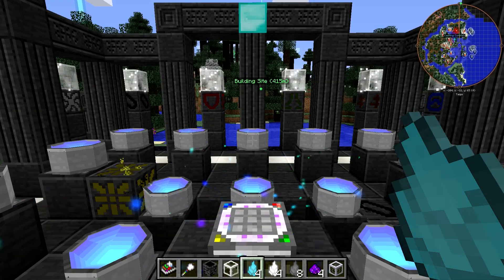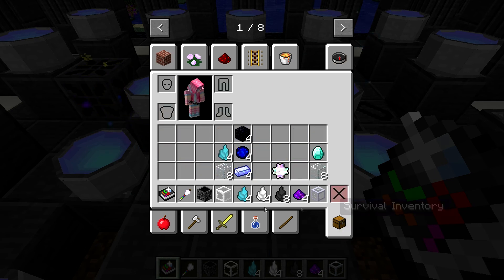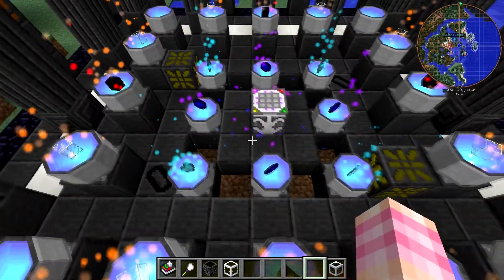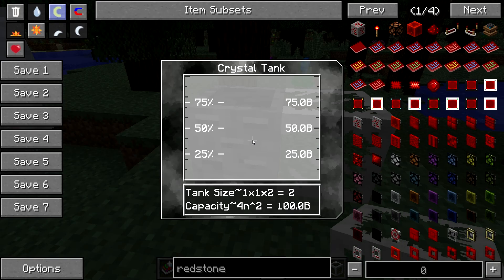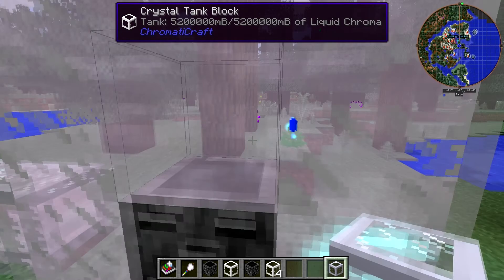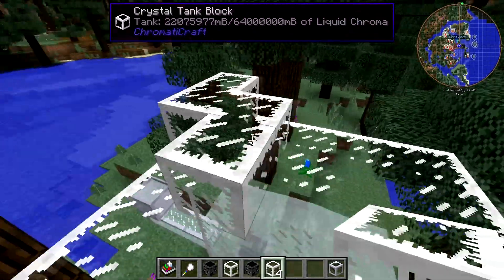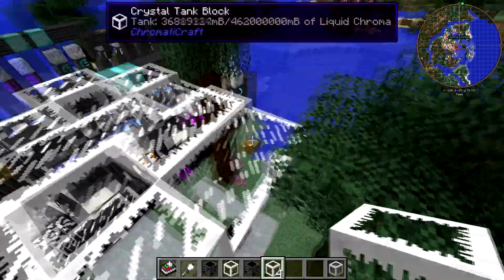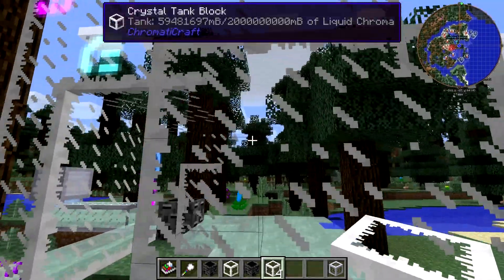ChromatiCraft Tutorial v19 - Crystal Tank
Storing enormous amounts of fluid was never so easy

In the forty-ninth episode of our new ChromatiCraft tutorial series I demonstrate how to build and use the Crystal Tank. This multi-block allows you to store huge quantities of liquid. The capacity increases exponentially so you get more storage per block the more blocks you add.